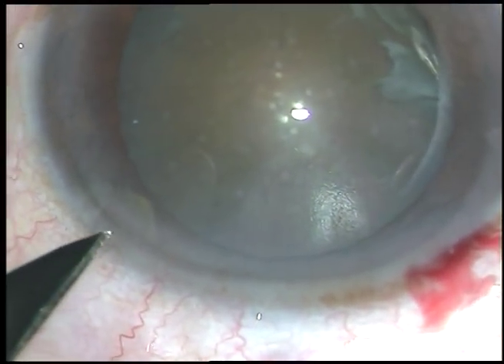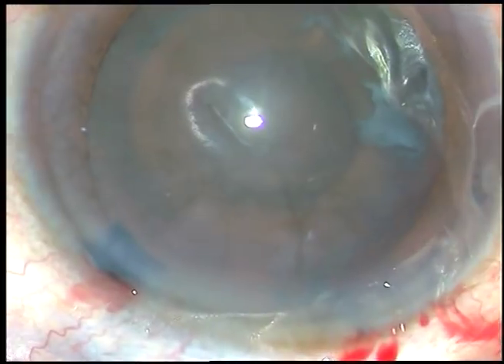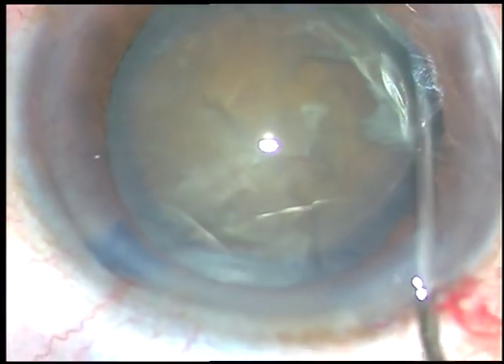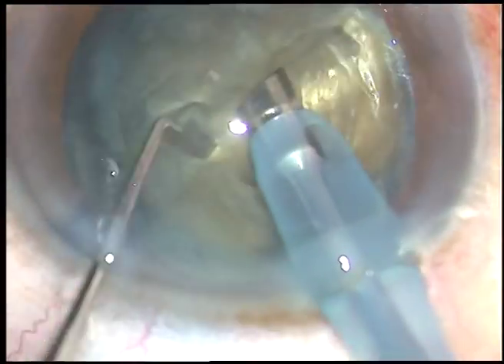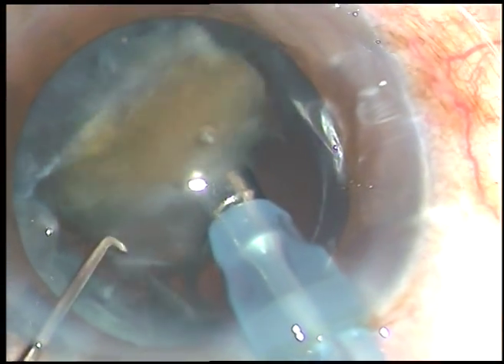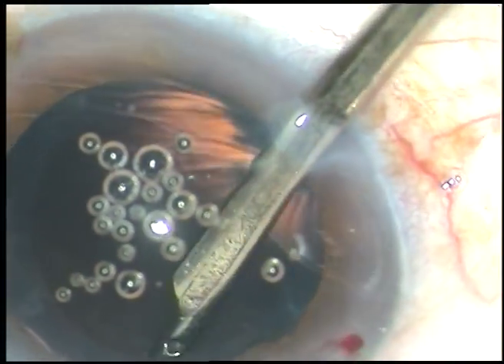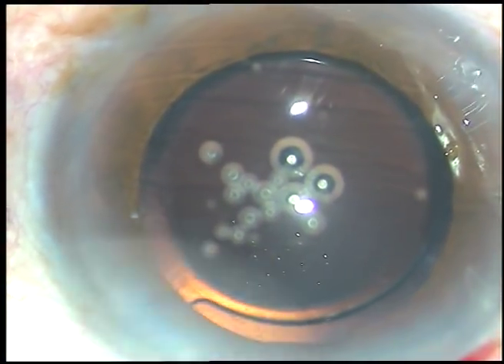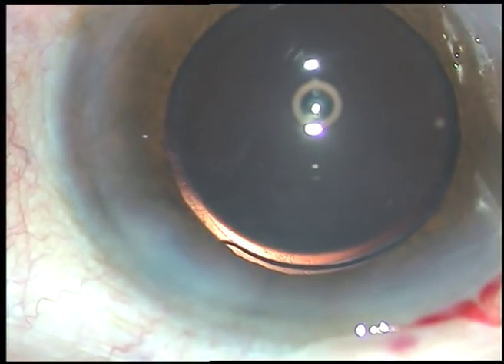Please Raise your skill & help someone see the world clearly - Pradip Mohanta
Raise your skill to such a level that you do not need a Femtosecond Laser for capsulorhexis and softening the nucleus.